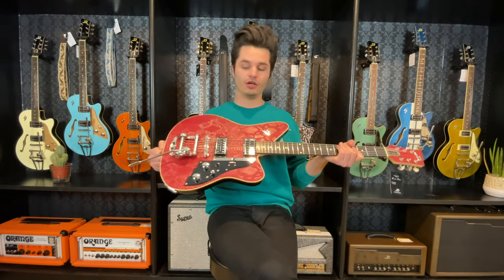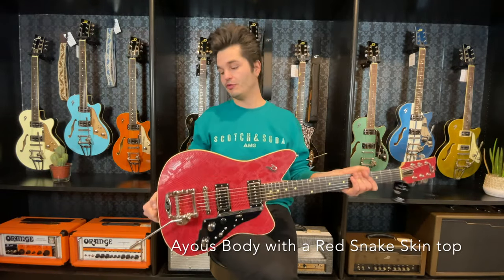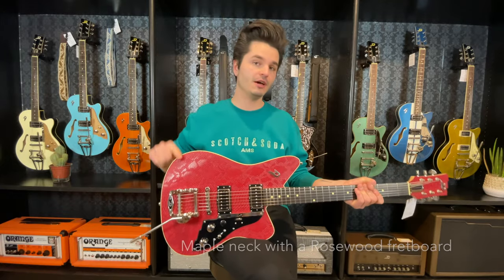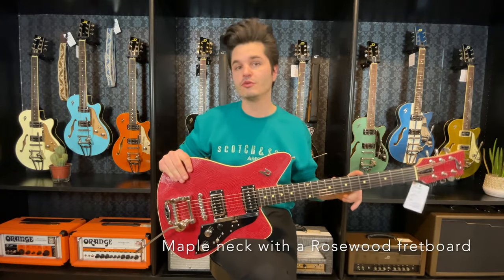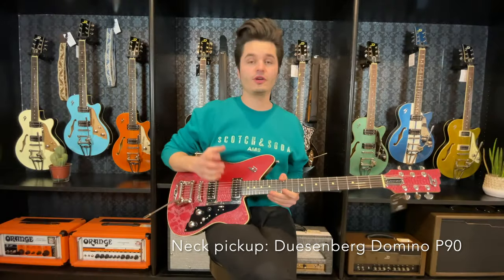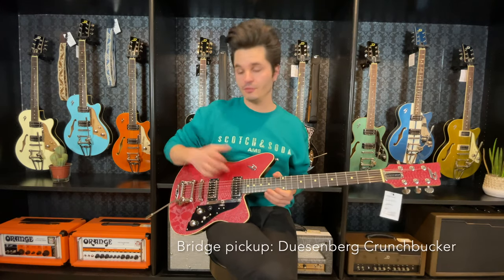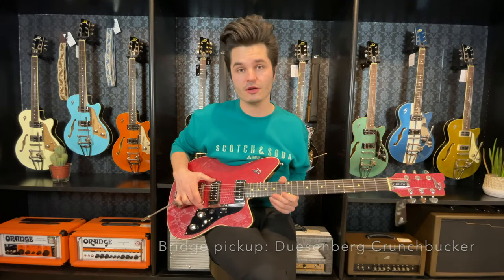Duesenberg Sascha Paeth in snakeskin red.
The Guitar Factory Oss is an authorized Duesenberg Flagship dealer in the Netherlands. Check our website for our offer of this beautiful brand.